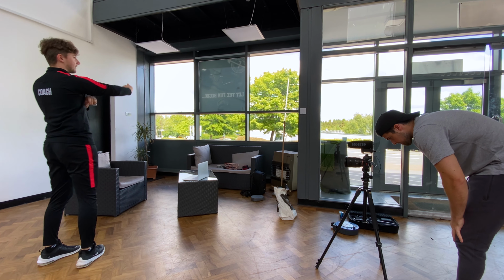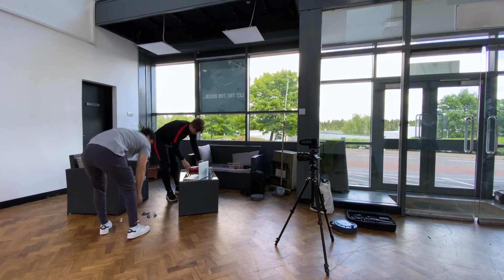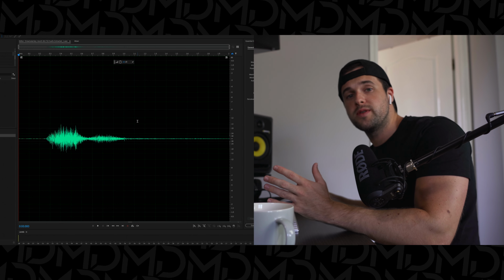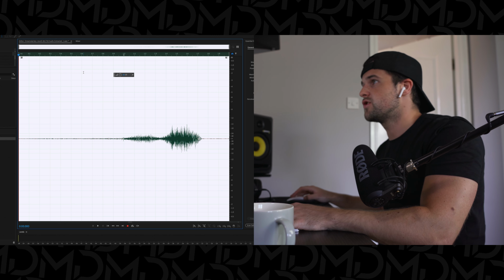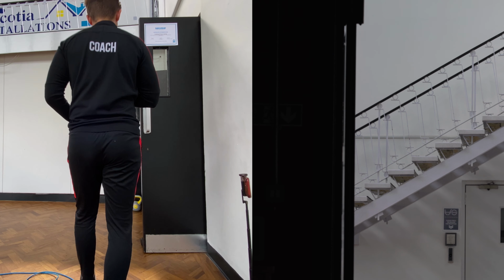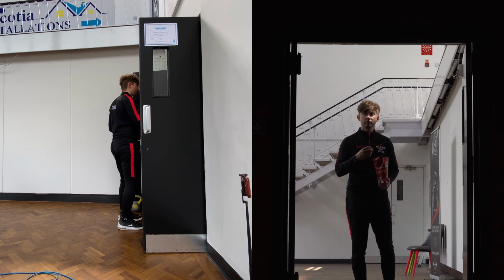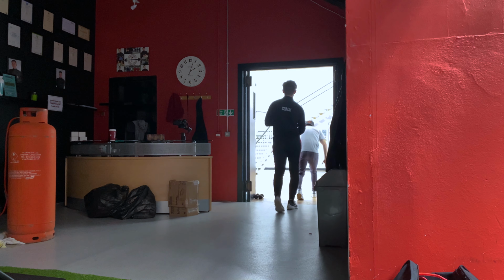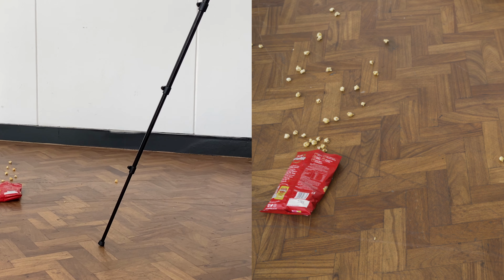How I Film Instagram Content For Clients - BTS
Hope you enjoy this breakdown of how I filmed and edited this instagram skit for my friend. Hopefully you can take something useful away from the process! Let me know what you think.

Camera body - Sony A7iii
Main lens - Sony 24-105 F4
2nd lens - Sony 50mm F1.8
Monitor - Atomos Shinobi Monitor
Tripod - K&F TM2324 Lightweight Travel Tripod
Lighting - Godox VL-150
SoftBox - Neewer Hexadecagon Softbox
Small RGB light - Aputure MC
Gimbal - Gudsen Moza Air 2
ND Filter - Tiffen Variable ND Filter
Pro-Mist Filter - Tiffen 1/8
Microphone - Rode VideoMic Pro+